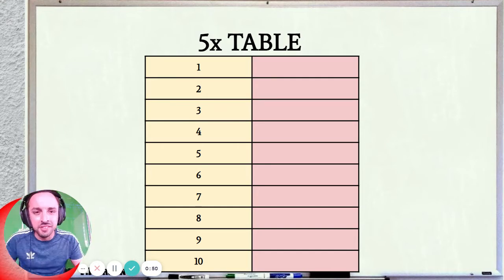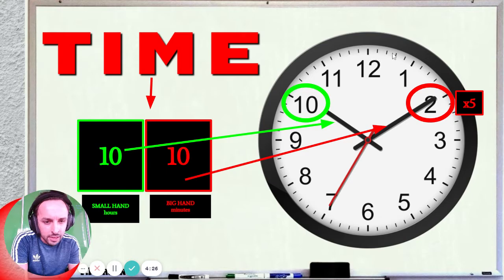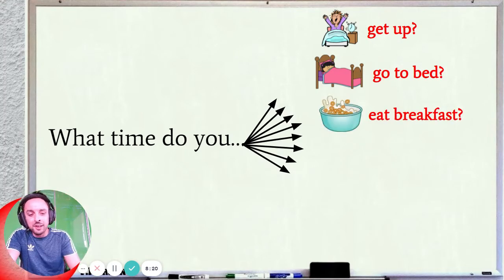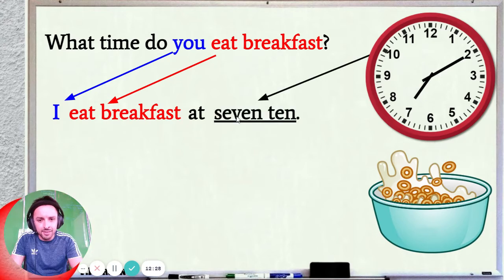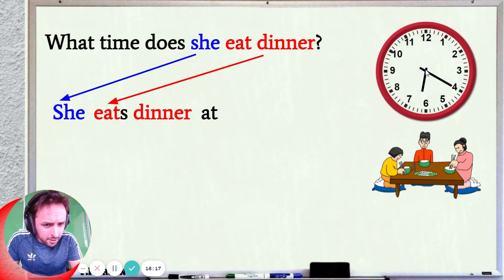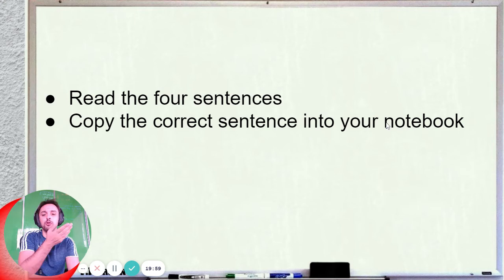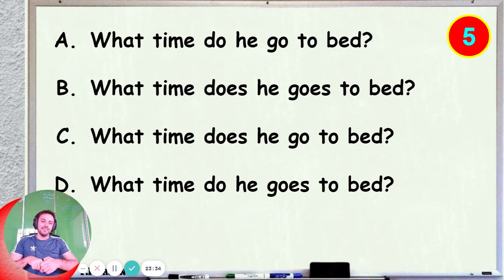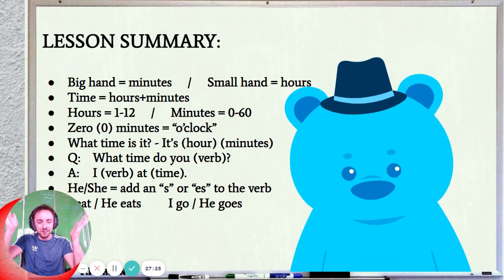G2 ILPE64 vdo 217 Unit5 KeyQuestion